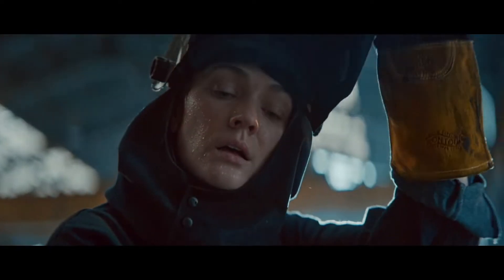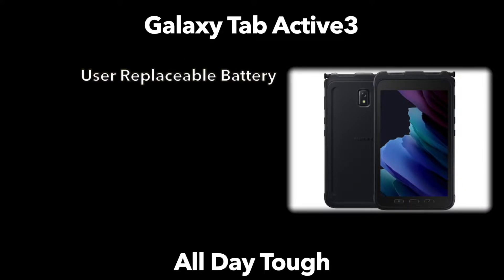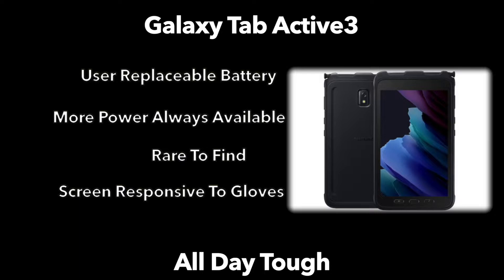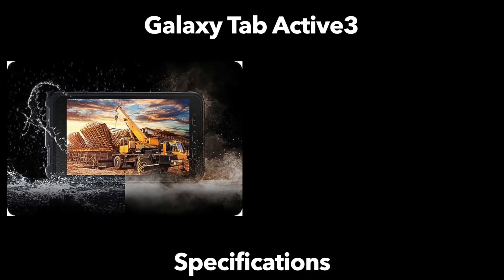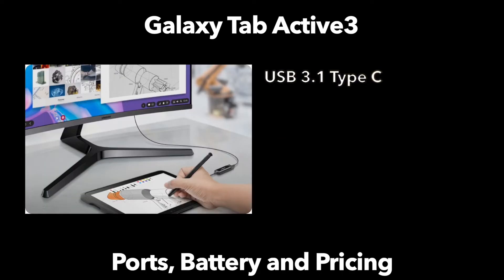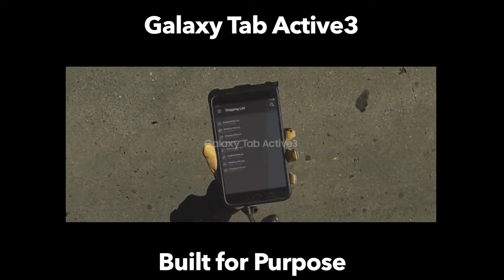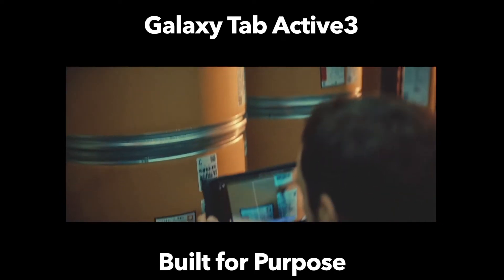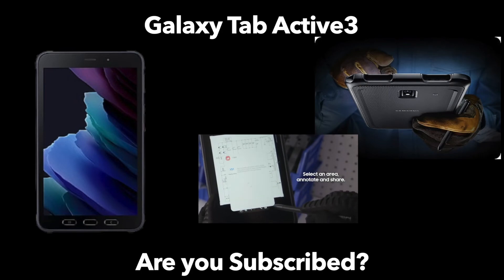Samsung Galaxy Tab Active3: That Rugged Tablet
Samsung Galaxy Tab Active3, a tablet that is a little different, a little tougher, and rugged from the core. Unlike typical electronic devices, the Tab Active3 has extra resistance to the elements and at the same time packs a high-resolution display and octa-core processor into an 8” device. Samsung has designed the Active3 with frontline workers and enterprise customers in mind but that doesn’t mean consumers can’t get in on the rugged experience as well.

Thank you from Pragmach!

@pragmach on twitter